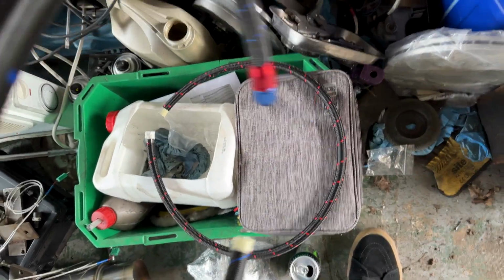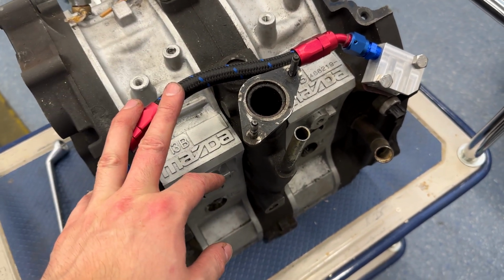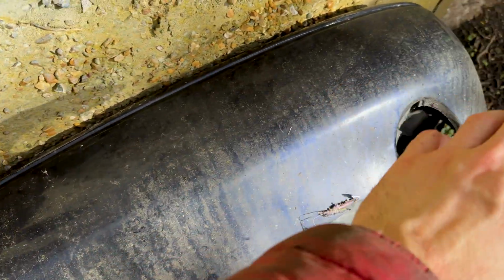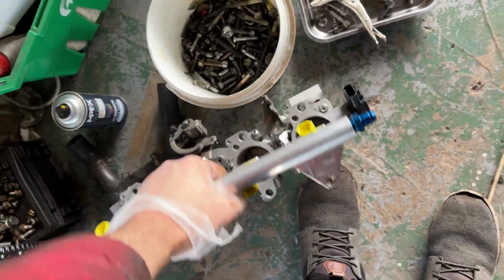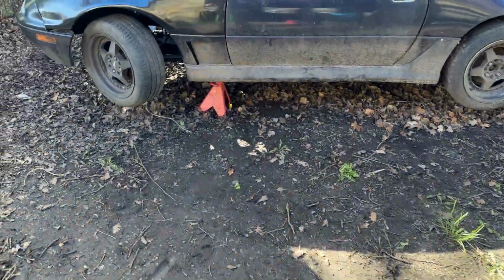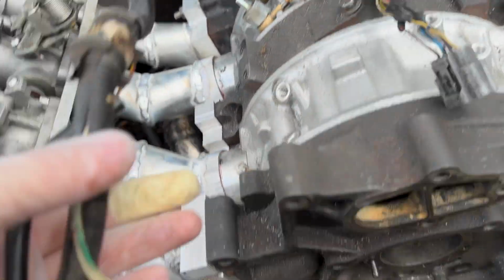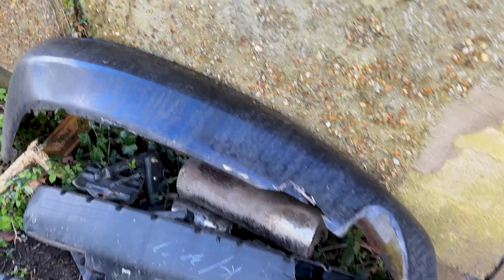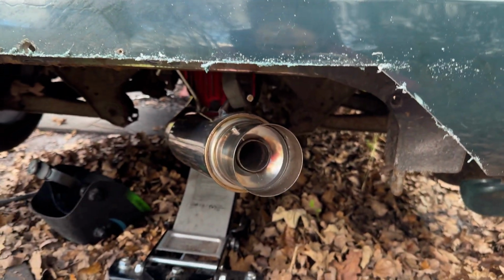Ep 12: Project RX-5! Intake's done! Exhaust done!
A Easter special weekend episode. Welcome back its been a little while since the last episode! The episodes are slowing but progress is not! With some insane news that will have to wait till I can tell you guys and getting closer to a running car.

This weekend, intake manifold is completed and welded, a huge shout out to Isaac for that. The full exhaust system i completed, while also starting on a new rear bumper.